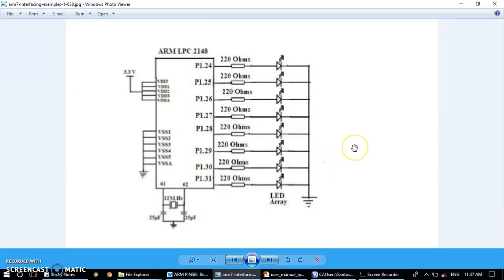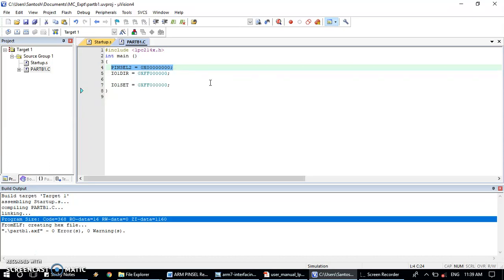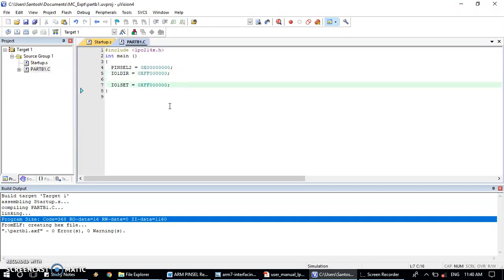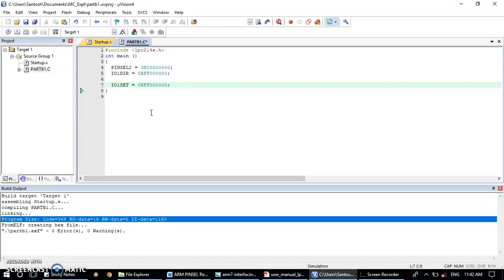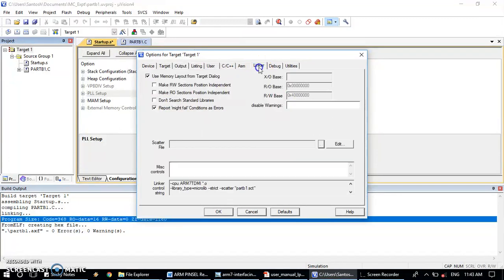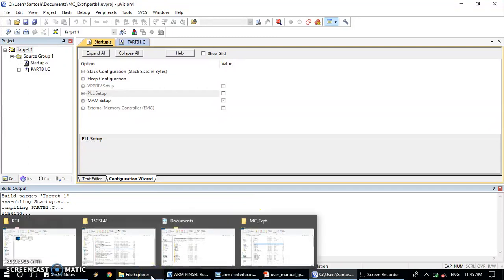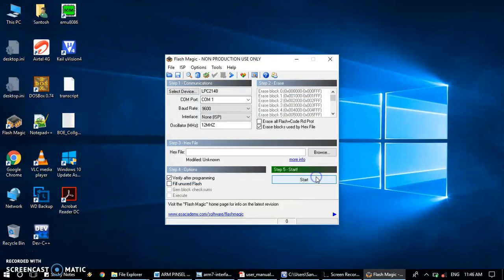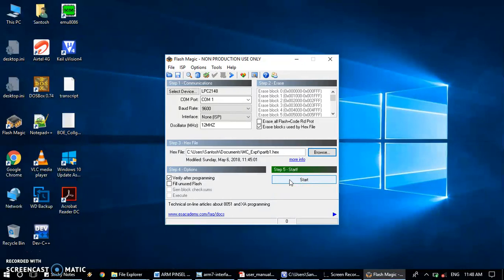ARM Interfacing Program Execution Steps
Demonstration of the Execution Steps for ARM Interfacing Programs